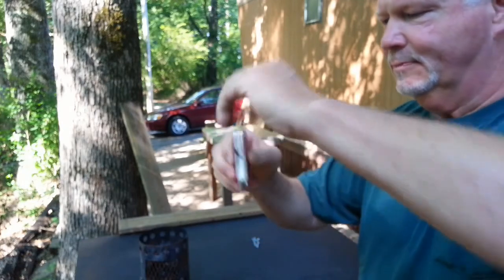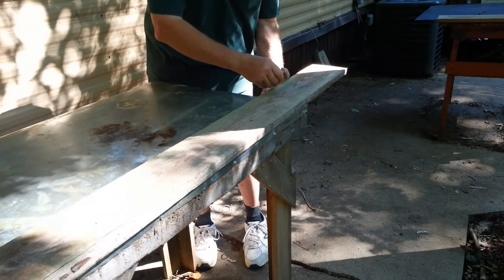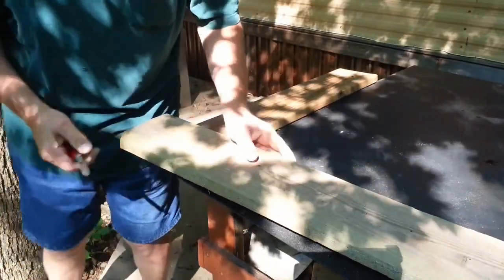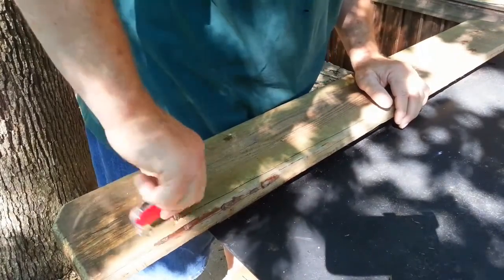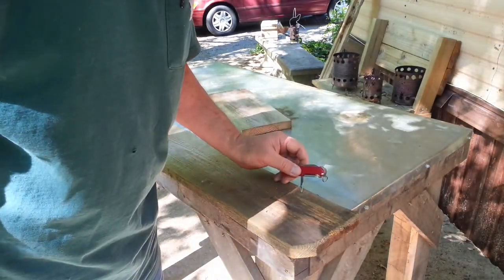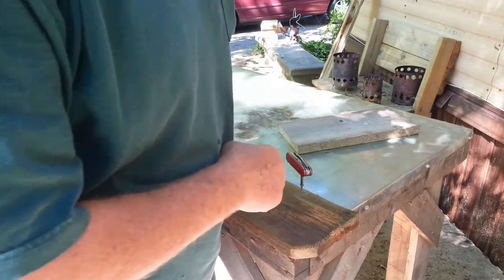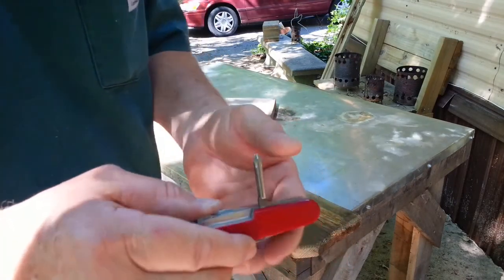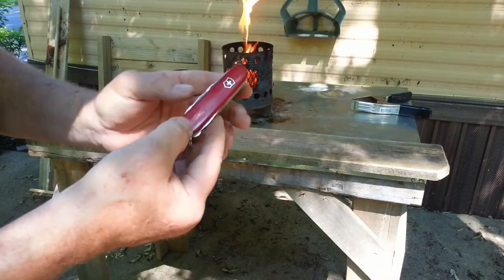Victorinox Fieldmaster, Swiss Army Knife, It can do REAL work!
Victoinox Fieldmaster, Swiss Army Knife, It can do REAL work! Sawing a 1x6, awl boring 3/4" deep holes, Phillips driving 2" and 2 1/2" screws, whittling, etc. I am impressed with the job it did while upgrading my spare fire table. I try out the upgrade out at the end with a quick cotton and ashes Fire Roll. Come see how it all turned out. Thanks!